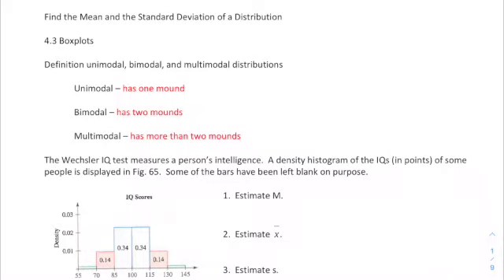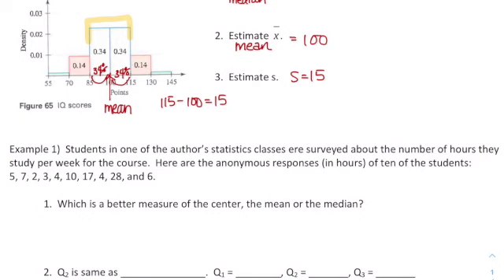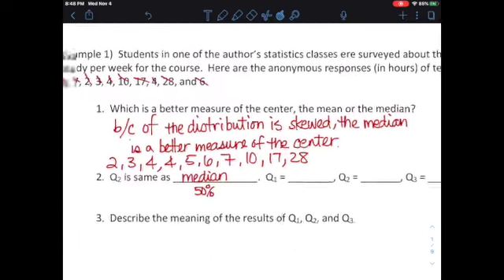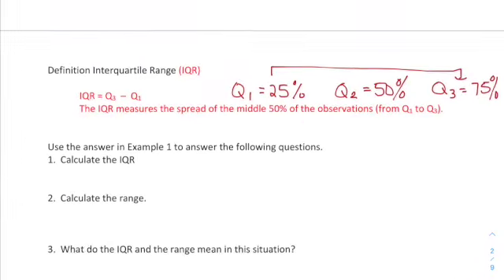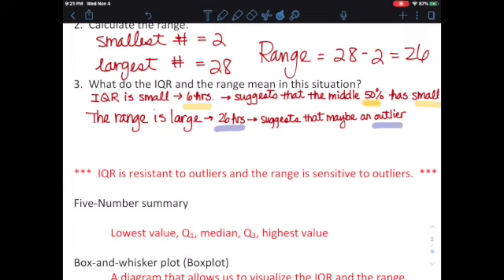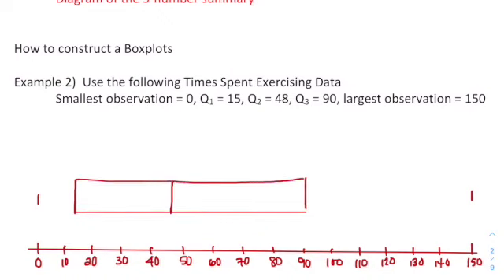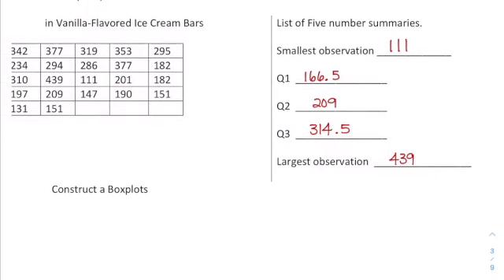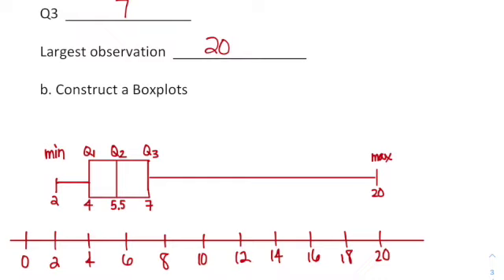Data Modeling 4.3 Boxplot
How to construct a boxplot